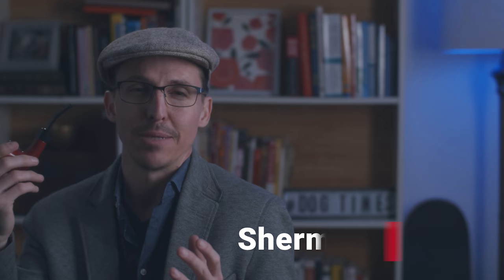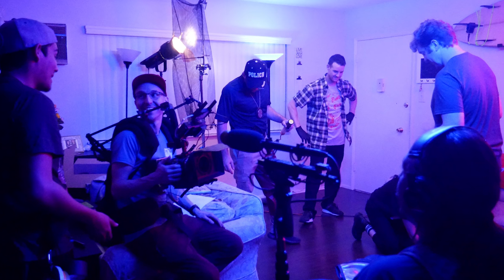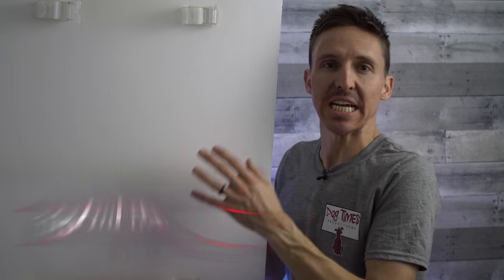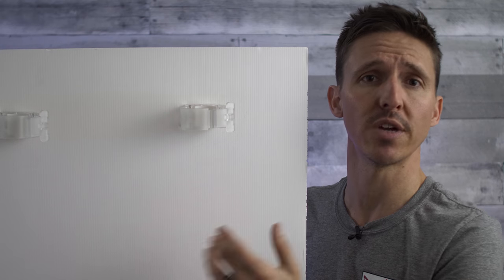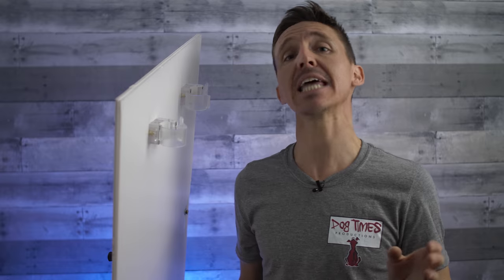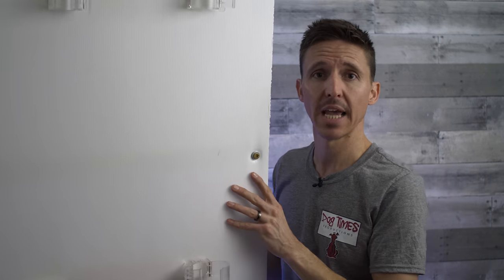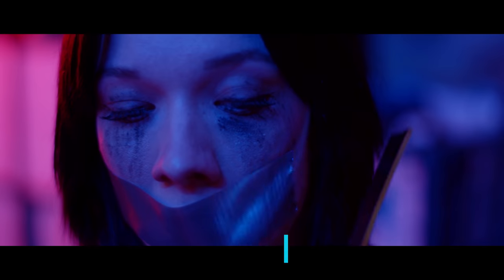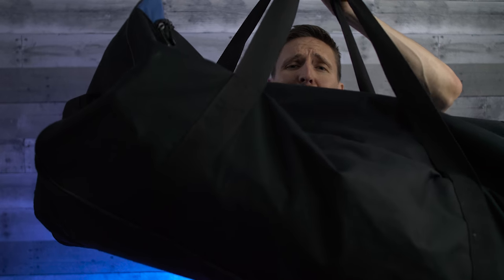DIY Portable Book Light - The Turkey Sandwich Light!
Awesome DIY build with the Nanguang Pavo Tubes!

Shout out to DP Alec Wisdom for the inspiration for this.

All music in today's video was discovered on ArtList.
Need unlimited access to unique and awesome commercial ready music?
Use this link to get TWO FREE months  of UNLIMITED music downloads from ArtList:

**LINKS TO GEAR FEATURED IN TODAY'S VIDEO!**

Nanguang Pavo Tubes:

**OR** Nanlite Pavo Tubes:

Hardshell Case for Tube Lights:

smallRig Cheese Plate:

Pretty decent ballhead:

1/4" 20 to Light Stand adapters:

My Favorite Diffusion material right now!:

Kupo baby pin for gobo head:

Blackmagic 12G HDR Video Assist:

Metabones XL:

Metabones Ultra CineLock:

RODE Wireless GO:

JK Pro Lav

FalconEyes F7 RGB PocketLite

AndyCine R1 Light

Nanguang Pavo:

Couple C stands

My go to light stands

IKAN fluid head tandem tripod:

Clapper Board:

Lee 216 Diffusion:

Wolf Game